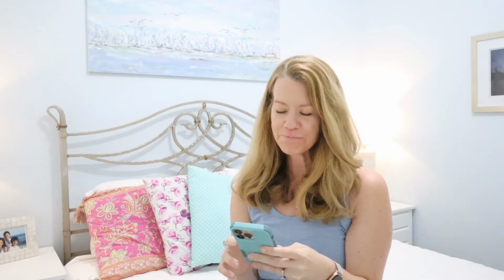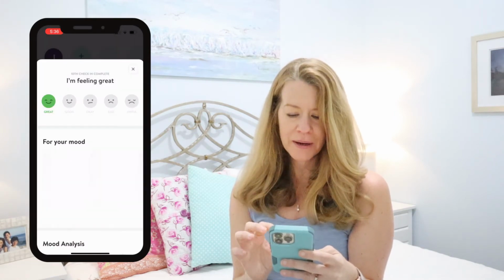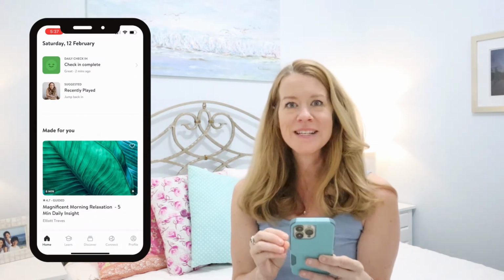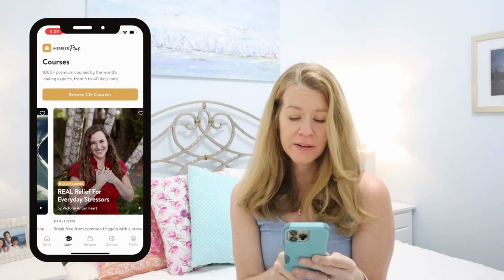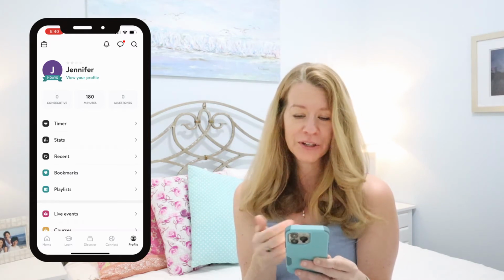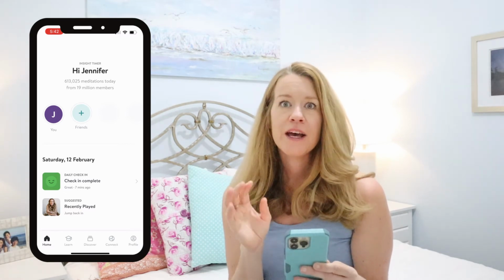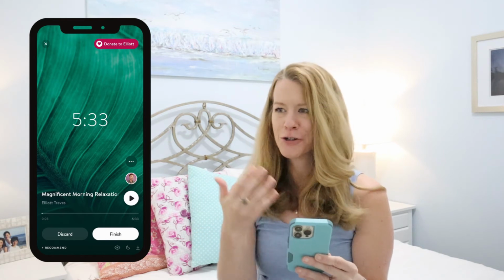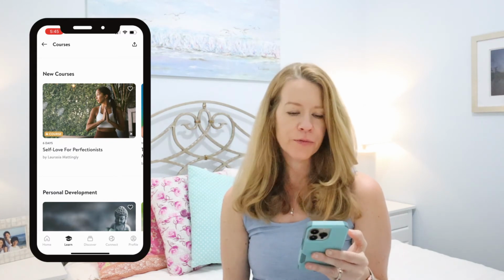INSIGHT TIMER APP REVIEW // Learn key features of mediation app, favorite series, & how to use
Learn about this very popular meditation app as I walk you through the paid version home screen, main categories while reviewing my favorite aspects of the app. Decide whether this is the app for you to start your meditation practice today.

Ready to dive deeper into your self care practice? Take our FREE 7 Day Self Care Challenge.